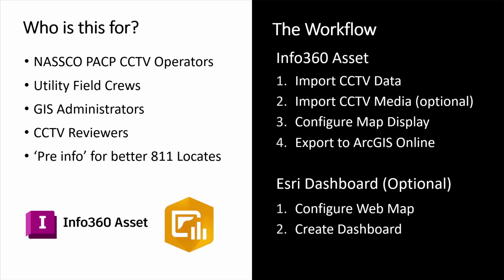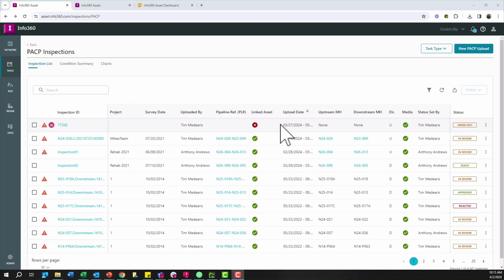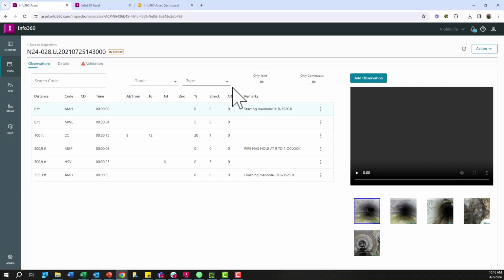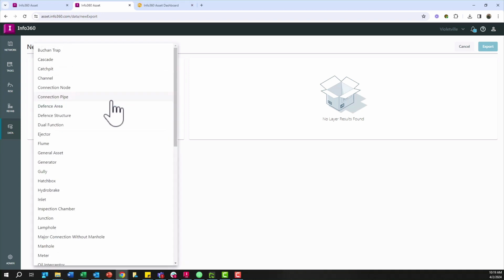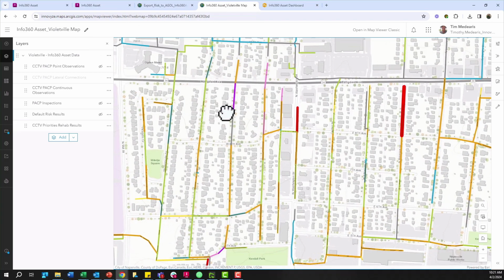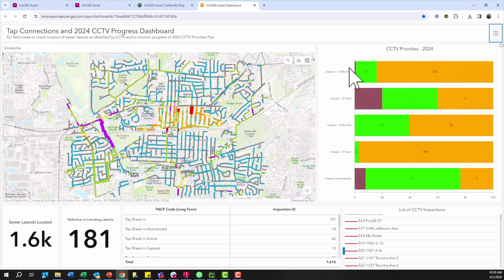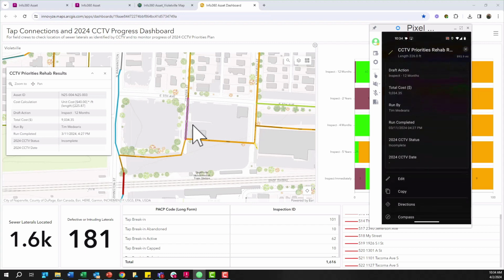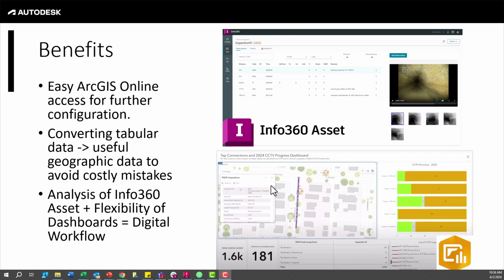Water Drop: Locating Sewer Laterals from CCTV Data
Sometimes, CCTV inspections for sewer lines are stored in formats not fit for spatial analysis. Tabular data and media are very limited formats for field crews or operators looking to locate and potentially excavate without disturbing sewer infrastructure while out in the field. Info360 Asset and Esri Dashboards can help you fix this problem by converting tabular information to spatial data to help field crews avoid million dollar mishaps. Learn how in this short video.